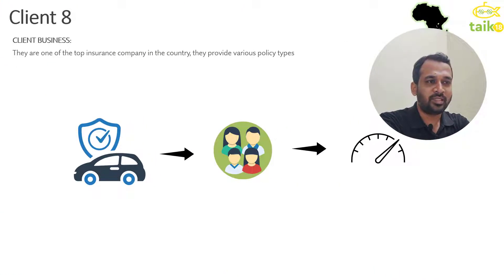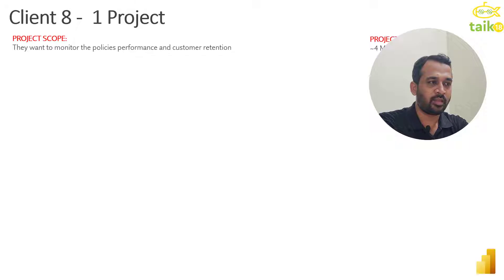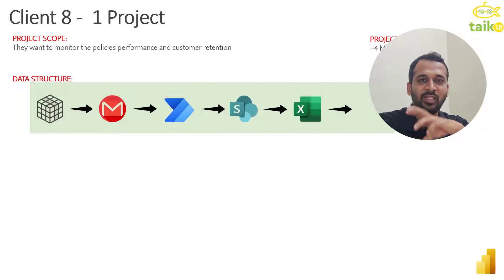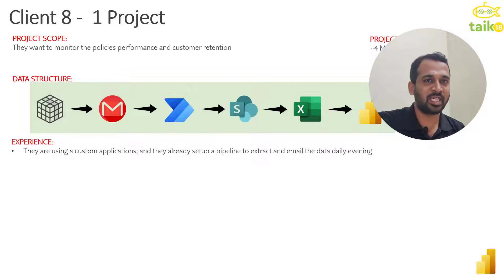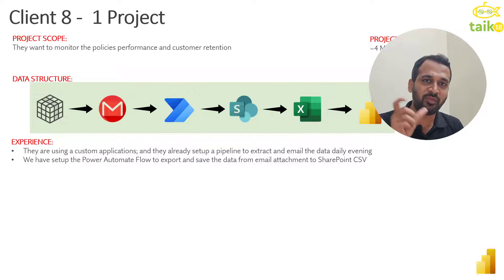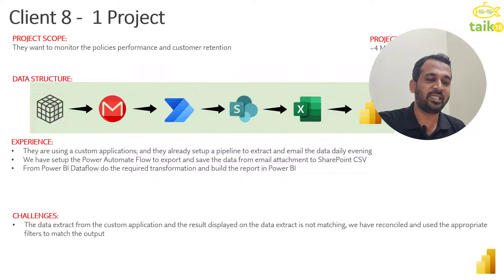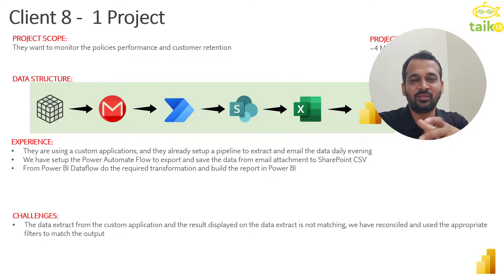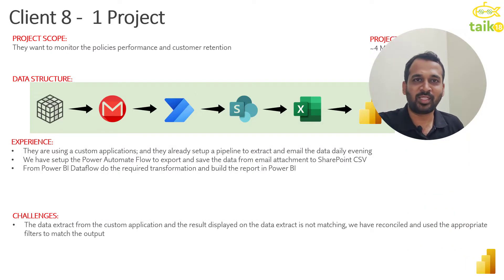Power BI Experience 08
Description:

In this course, you will learn how to tackle real-world problems and challenges using Power BI. You will be provided with a case study, and you will learn how to apply Power BI techniques to solve the problems and visualize data effectively. This course is perfect for professionals seeking to get guidence to solve and improve their data visualization and analytical skills.

Key Highlights:

Learn how to solve real-world problems using Power BI
Understand how to effectively visualize data
Get hands-on experience through a case study
Improve your data analytical skills
Learn from an experienced instructor
What you will learn:

Understand Power BI Techniques
Learn the basics of Power BI and understanding of data visualization techniques and data modeling.
Solve Real-World Problems
Learn how to tackle real-world problems such as real-time data analytics, performance optimization, inventory management, and supply chain optimization.
Get Hands-On Experience
Apply what you learn through a case study provided in the course, and solve the given problems using Power BI.
Improve Your Analytical Skills
Understand how to use Power BI for data analysis and improve your analytical skills that can help you to make better business decisions.